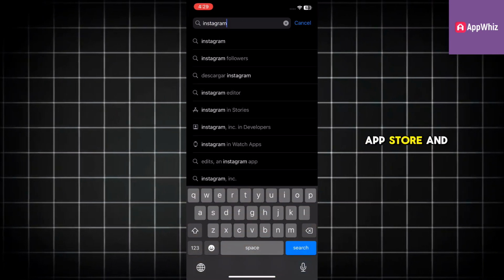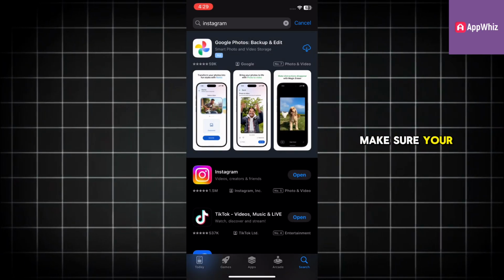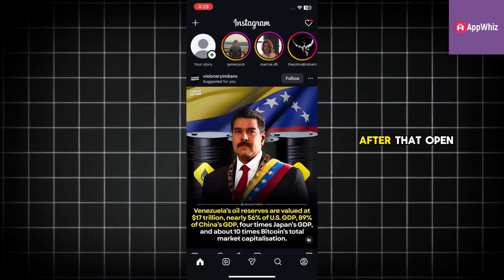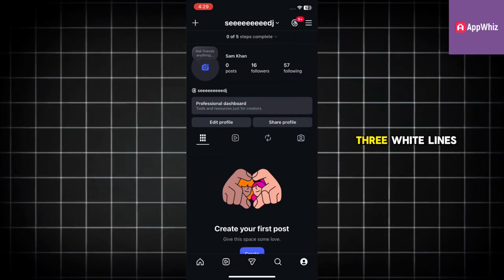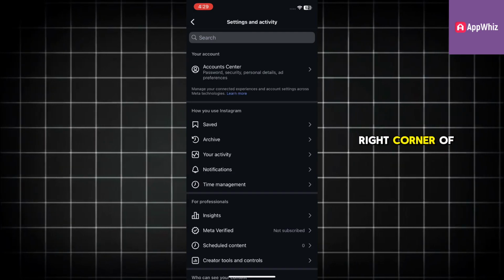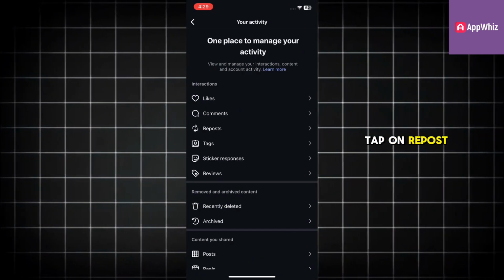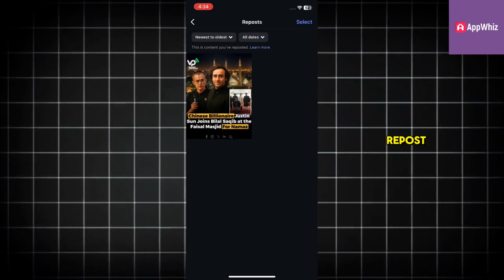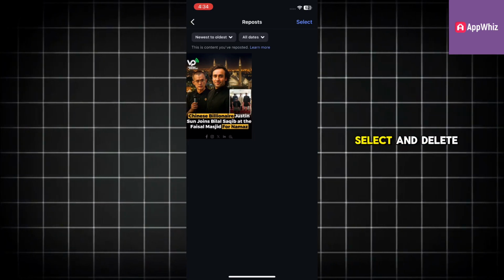Instagram New Update: Check Repost History Easily (2026)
ILearn how to check your repost history on Instagram. This quick tutorial shows how to view and delete reposted Instagram posts and reels using Instagram activity settings.
Want to know how to check your repost history on Instagram?
In this quick tutorial, I’ll show you how to view all posts and reels you’ve reposted and how to remove reposts directly from your Instagram activity.

This method works on the latest Instagram update and takes less than a minute.

Chapters
0:06 Update Instagram App
0:15 Open Profile & Settings
0:28 Go to Your Activity
0:40 View & Delete Reposts

📌 In this video, you’ll learn:
• How to see repost history on Instagram
• Where to find reposts in Instagram settings
• How to delete reposted posts or reels